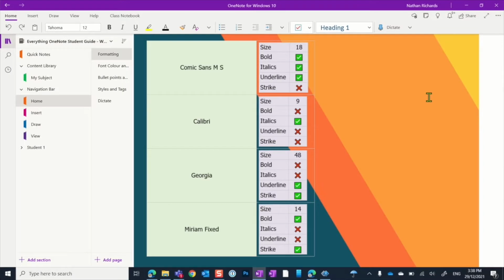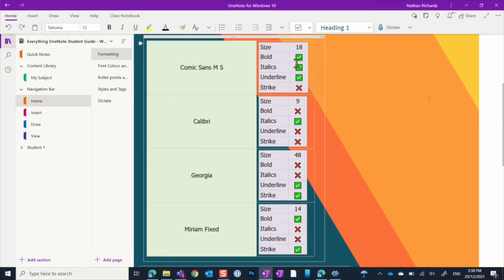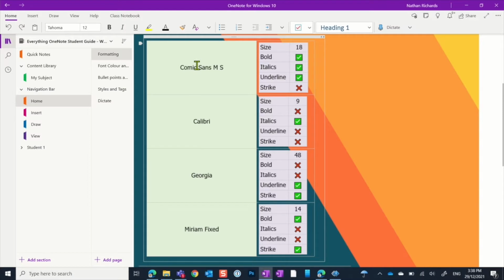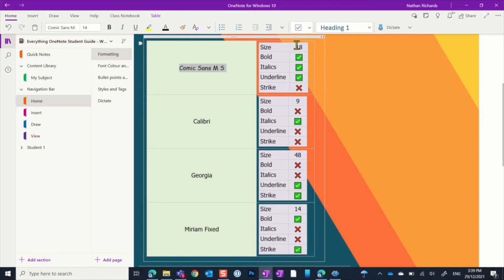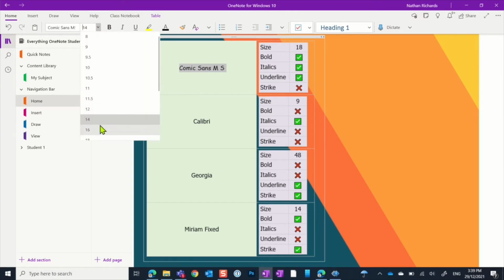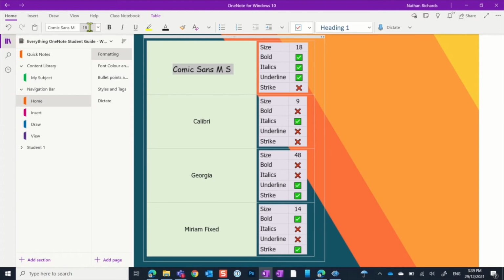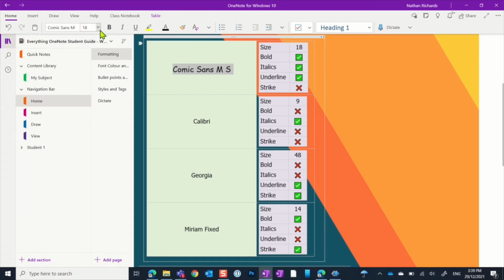Class Notebook for Students - Formatting on Windows 10